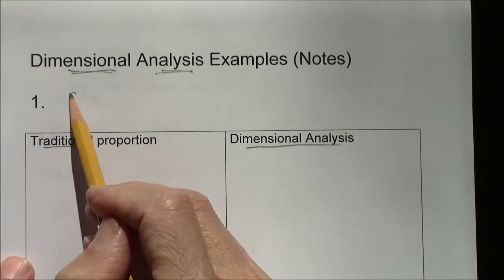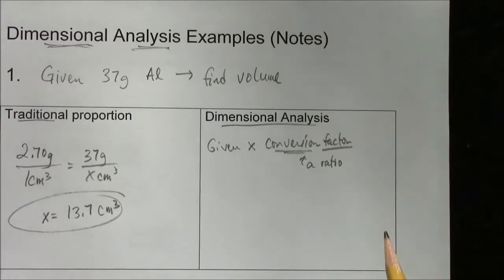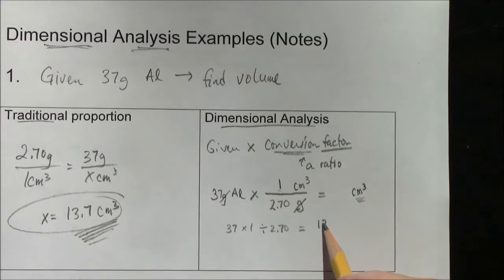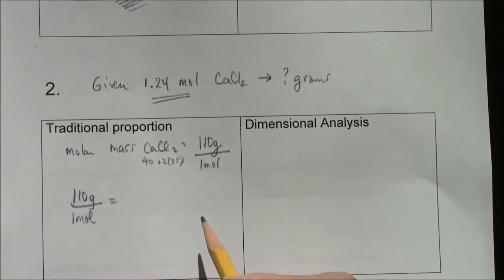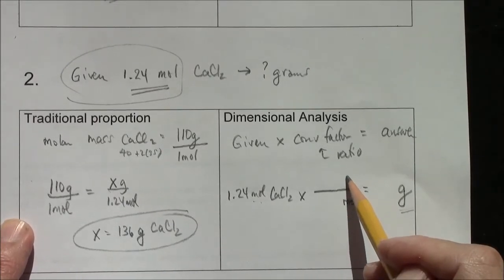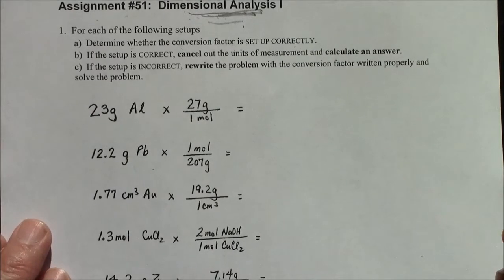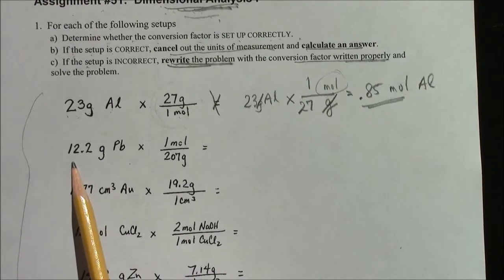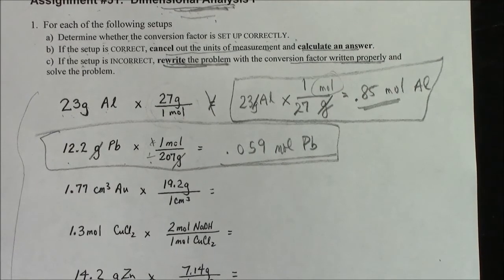Dimensional Analysis Introduction assignment #51